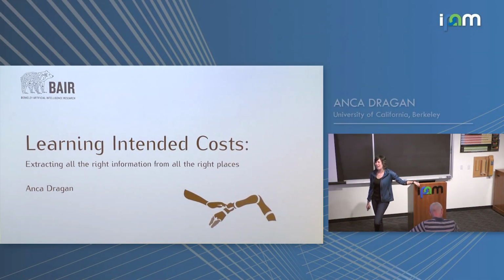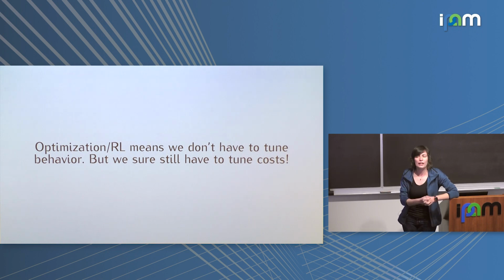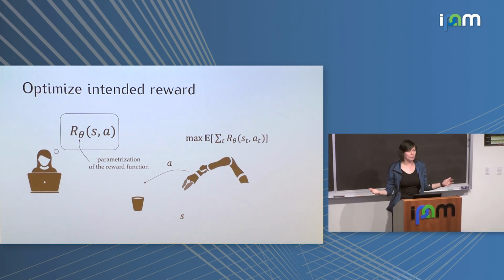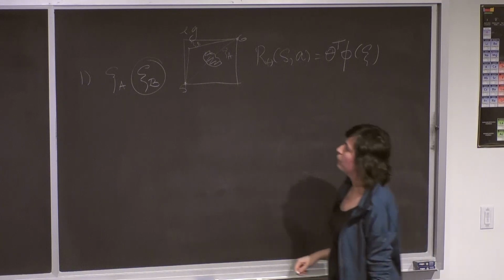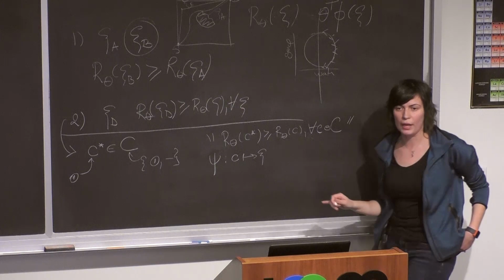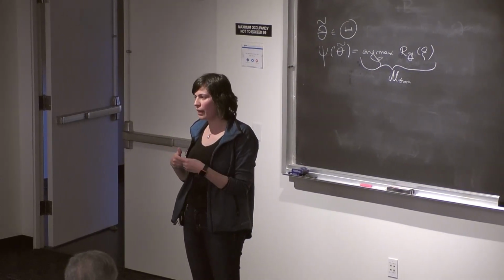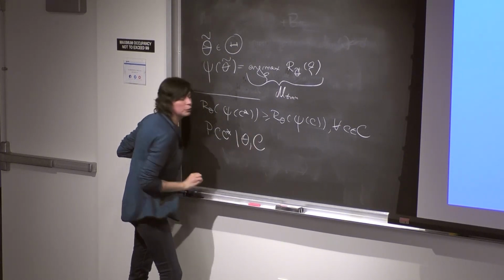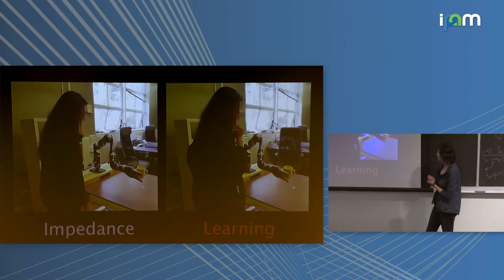Anca Dragan: "Learning Intended Cost Functions: Extracting all the right information from all th..."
Intersections between Control, Learning and Optimization 2020

"Learning Intended Cost Functions: Extracting all the right information from all the right places"
Anca Dragan - University of California, Berkeley (UC Berkeley)

Abstract: Optimal control work tends to focus on how to optimize a specified cost function, but costs that lead to the desired behavior consistently are not so easy to specify. Rather than optimizing specified costs, which is already hard, machines actually have the much harder job of optimizing intended costs. While the specified cost does not have as much information as we make our machines pretend, the good news is that humans constantly leak information about what the machine should optimize. In this talk, we will explore how to read the right amount of information from different types of human behavior -- and even the lack thereof.